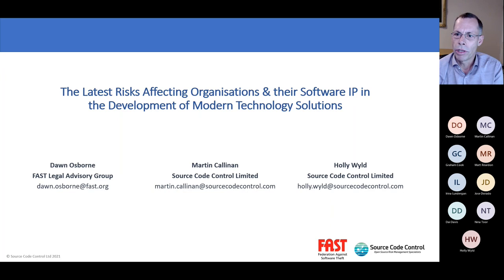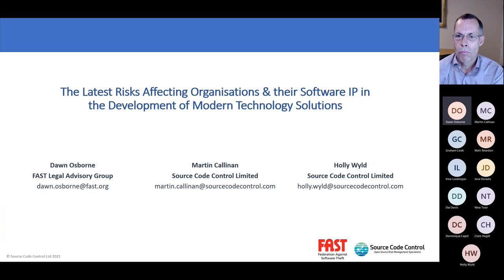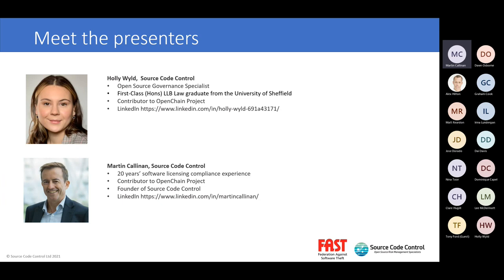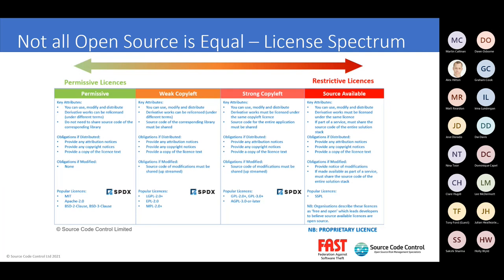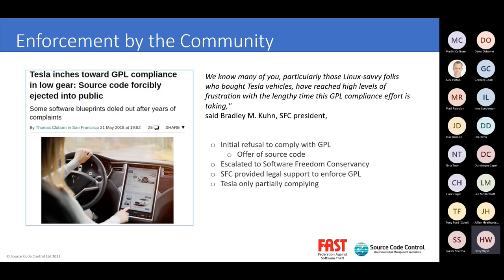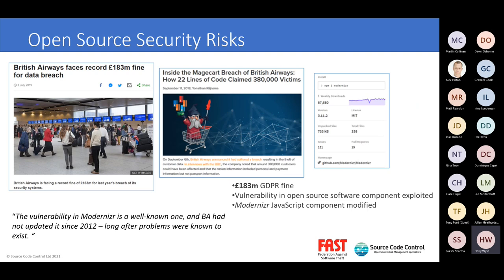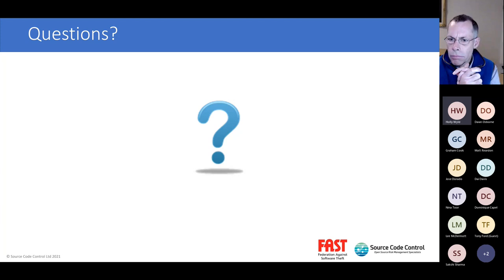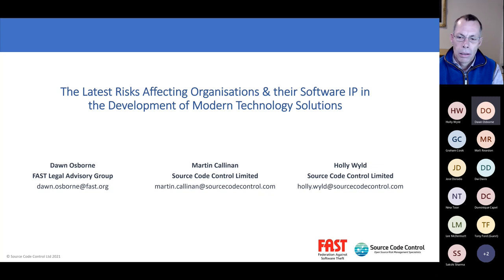FAST Legal Advisory Group - Managing Third Party IP components and Libraries in Software Development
The often underestimated and misunderstood role of open source software in the business of major companies is a highly important topic.

Identify the latest legal and security issues impacting an organisation and its
software IP caused by the use of third party open source libraries and       components by developers

Highlight the latest industry standards and how their implementation can
mitigate, manage and control these issues.

MEET THE PANEL
CHAIR // DAWN OSBORNE
Oxbridge educated, Dawn Osborne has almost thirty years’ experience as an IP lawyer. Having qualified in the City and been a partner for twenty years in top-tier IP boutique firms, she returned recently to the city as a partner of McCarthy Denning, primarily involved in litigation, advice and mediation. She has been on the Board of Directors of FAST as Counsel and Chair of its Legal Action Group for over ten years. Sheh as been recommended as an IP STAR by Managing Intellectual Property Magazine, based on client or peer reviews.  Her expertise covers trademarks, copyright, designs and confidentiality/privacy. She has a particular reputation as an Internet
lawyer being an expert in domain name resolution for WIPO, NAF, Nominet and for the .e EUnd UDRP procedures of the CAC, Dawn has extensive experience in entertainment (computer games, publishing, music, film, theatre and sport), media, fashion, and luxury goods including high-end jewellery, watches and motor vehicles

MARTIN CALLINAN

Martin  is a Director at Source Code Control Limited. He has over 20 of years experience providing organisations with strategies to manage business risks associated with open source software supply chains such as IP compliance processes and security vulnerability management. Martin is actively involved in the open source software risk management industry and is the founder of the OpenChain (ISO/IEC 5230:2020) Source Code Control Limited Partnership

Holly Wyld

Holly is a Governance Specialist at Source Code Control Limited. She is a University of Sheffield LLB Law graduate with a particular focus on open source software licensing. Holly assists in technical due diligence projects for investors by analysing software composition and making recommendations, based on industry best practices, regarding the business and IP risks associated with the target organisations software